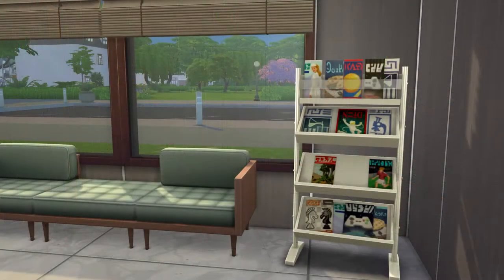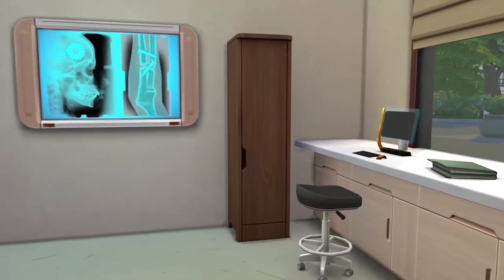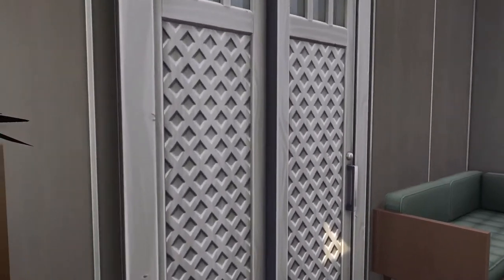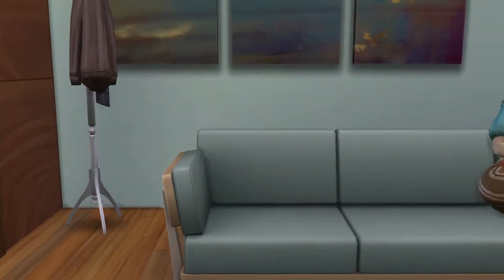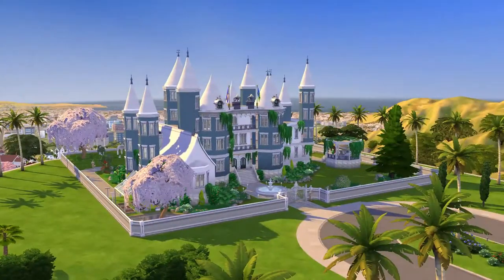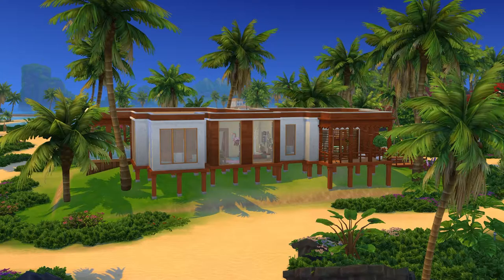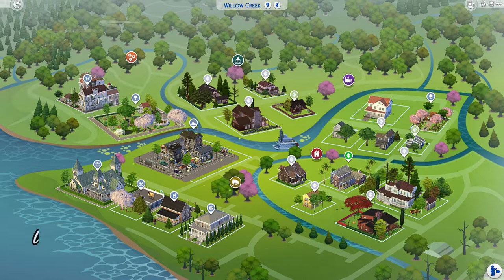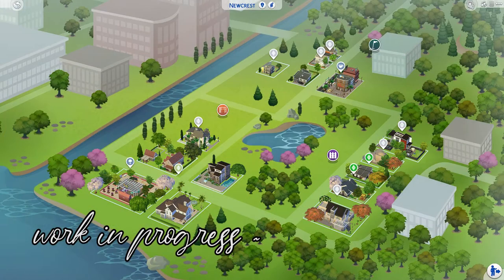Half haven - The Sims 4 Save File [3]